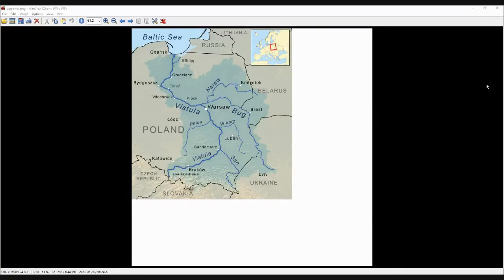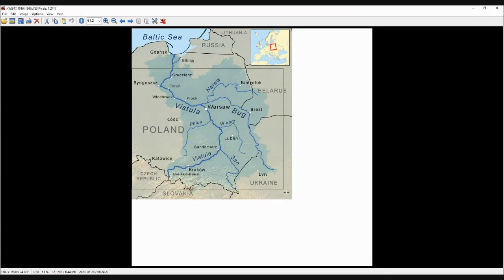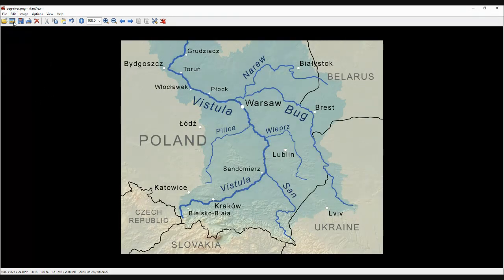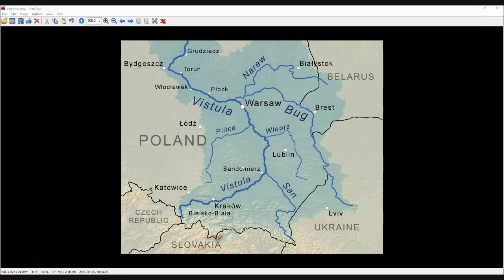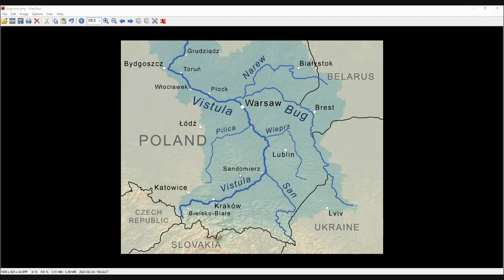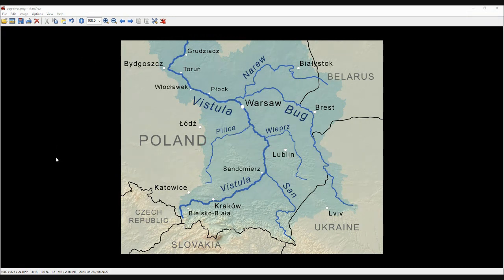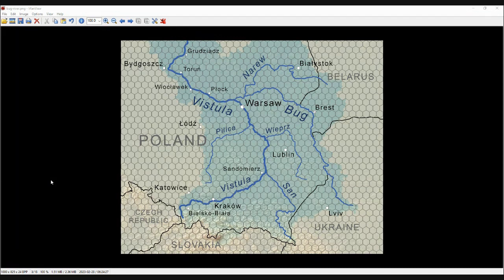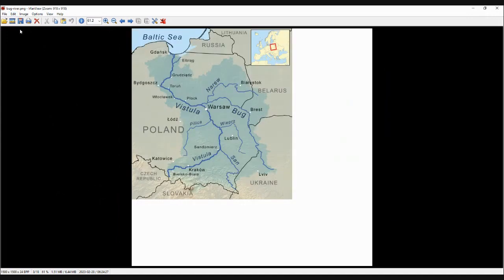Ifranview and Hexes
Just wanted to let you know how easy it is to add hexes to maps, using this software, which is free!